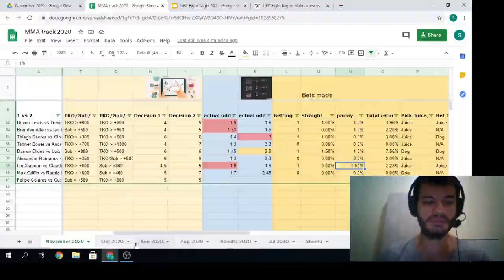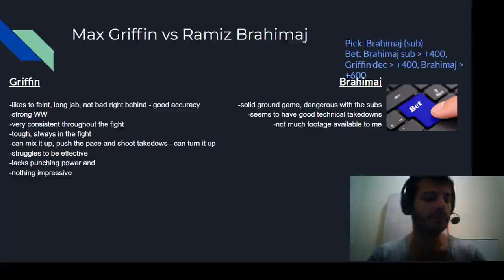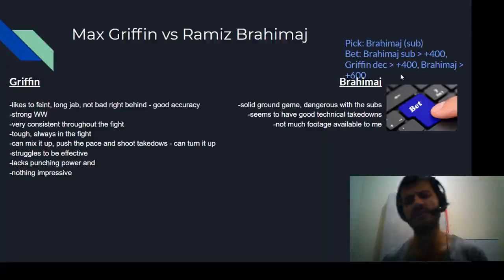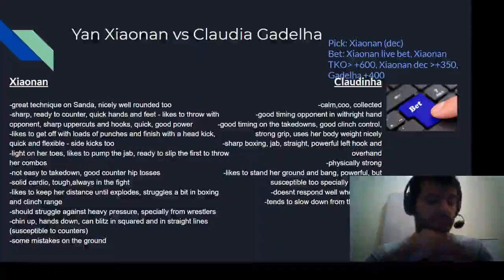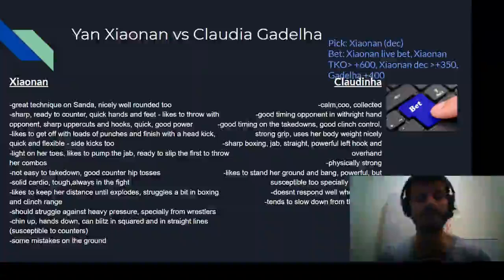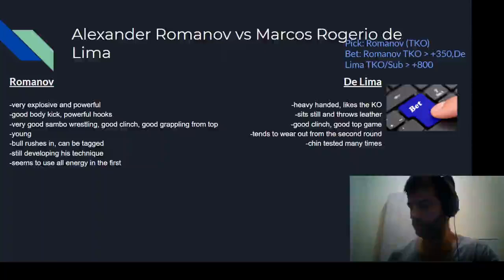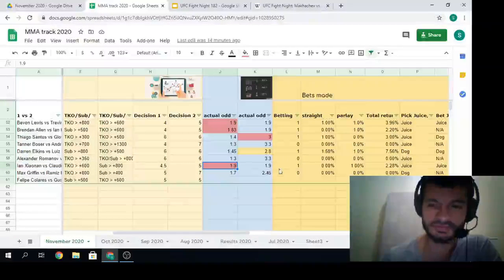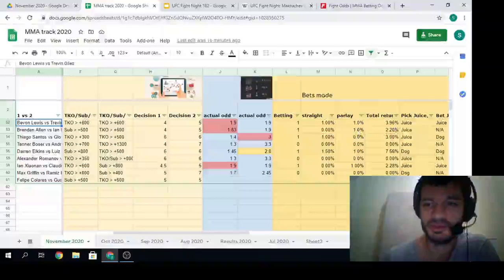UFC FN 182 prelims - UFC Vegas 12 - Romanov vs de Lima - bets, picks, predictions, odds, breakdowns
UFC FN 182 prelims - UFC Vegas 12 - UFC on ESPN +40 Romanov vs de Lima - bets, picks, predictions, odds, breakdowns

0:00 Intro
0:30 results tracking and transparency (brief)
2:00 Max Griffin vs Ramiz Brahimaj - pick Brahimaj, no bet
4:58 Yan Xiaonan vs Claudia Gadelha - pick and bet Xiaonan, low confidence
7:57 Alexander Romanov vs Marcos Rogerio de Lima - pick Romanov, no bet
10:15 Wrap-up, final thoughts and bets